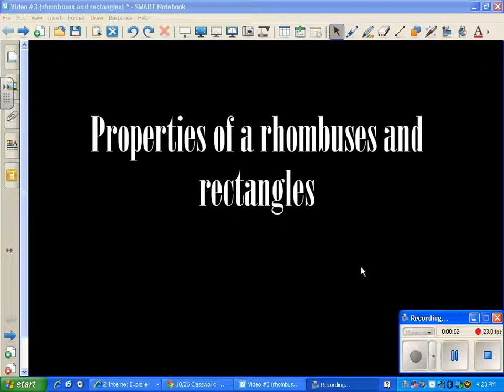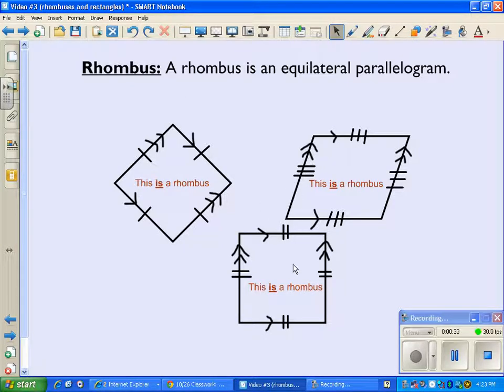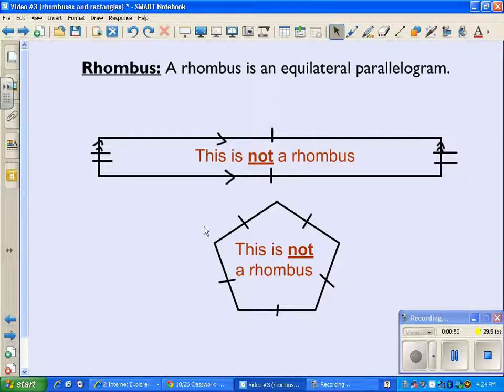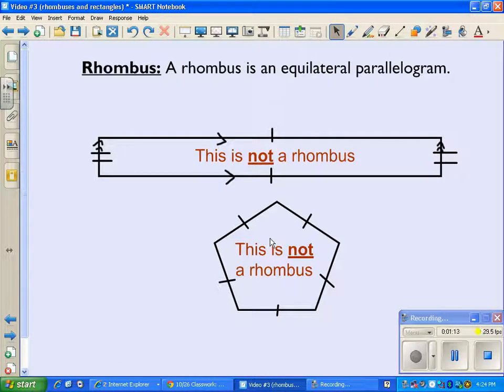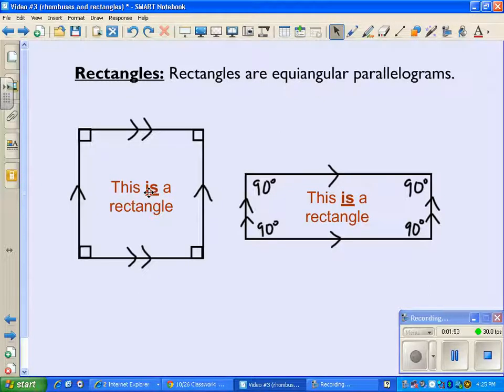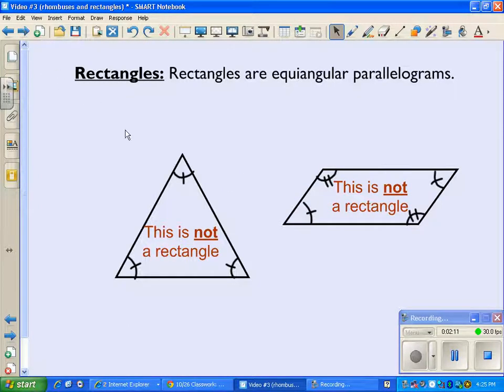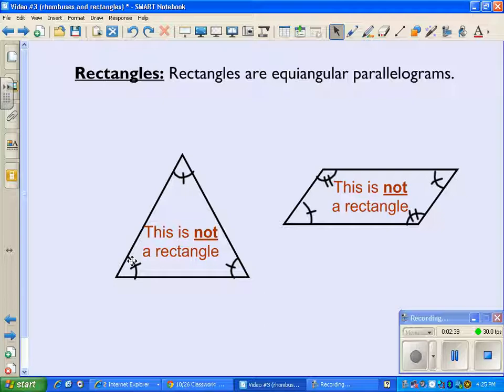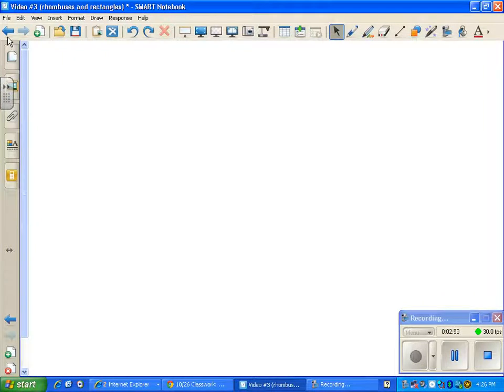Day 3 video rhombuses and rectangles